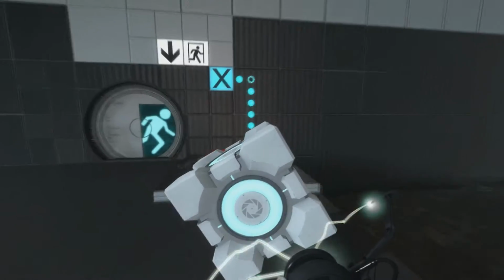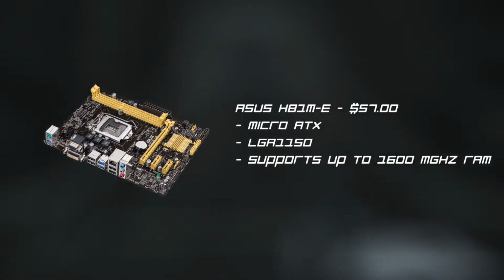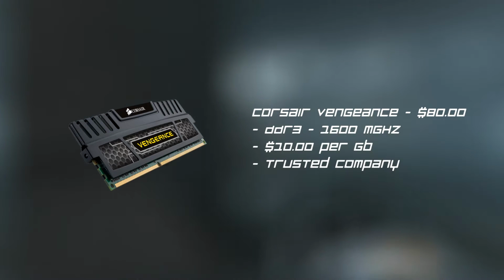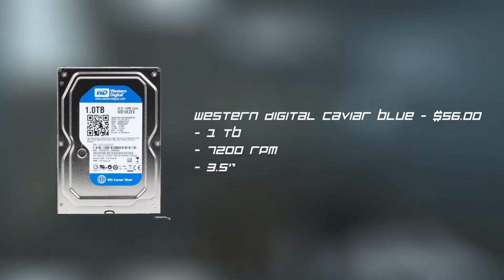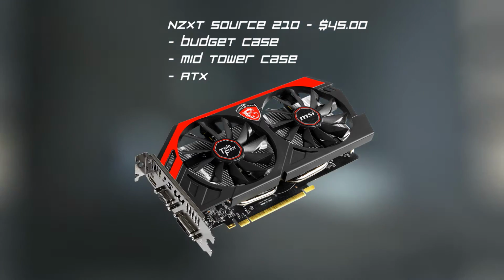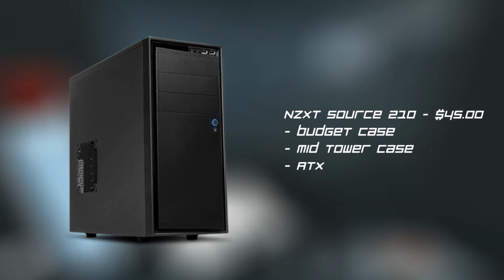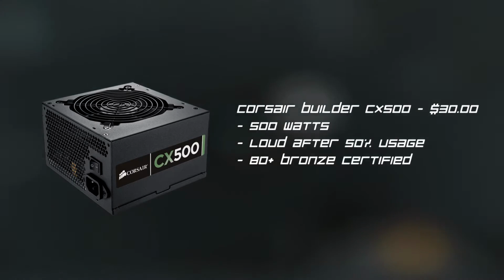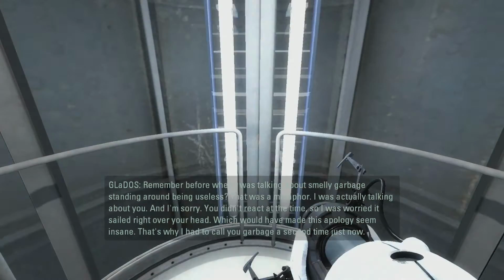$500 Intel/Nvidia Console Killer PC Build August 2014 [1080P] [High] [60FPS]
♡ Massdrop ♡
♡ Build ♡
♡ Follow Me ♡
All background and intro music are used from the following websites.